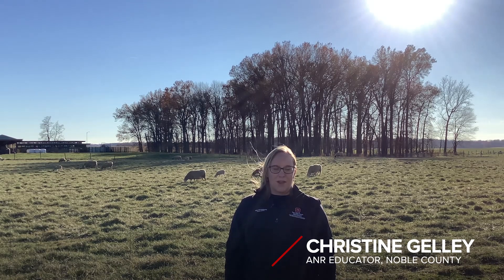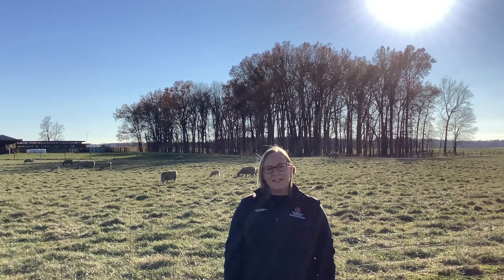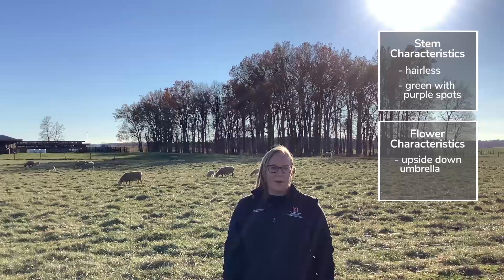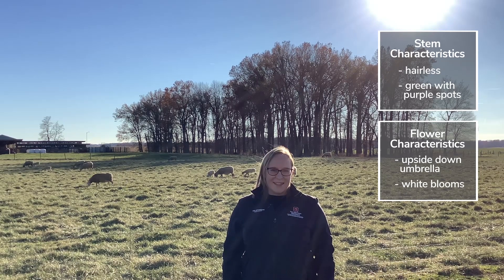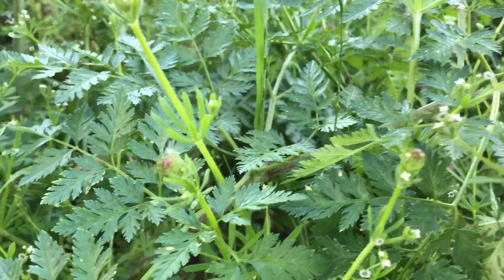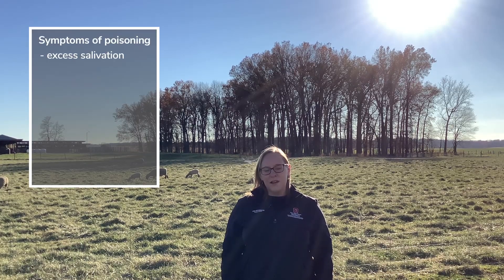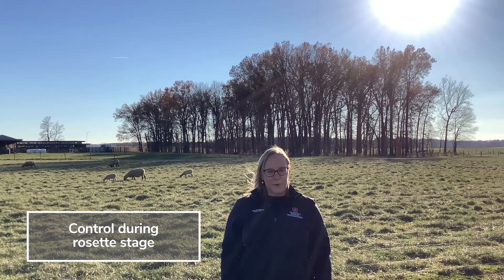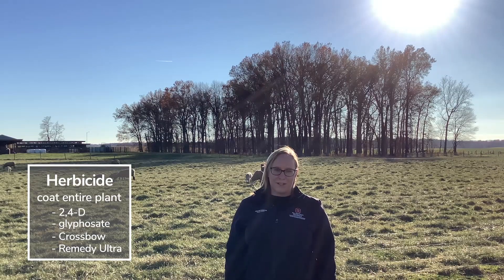Poison Hemlock: Pasture Weeds with Christine Gelley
Noble County Ag & Natural Resources Educator Christine Gelley teaches how to properly identify and control Poison Hemlock.